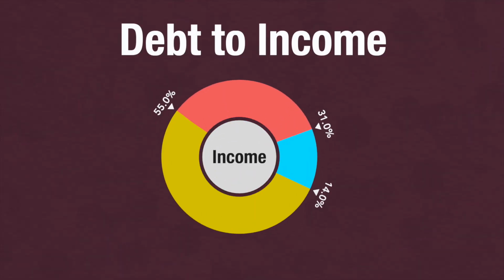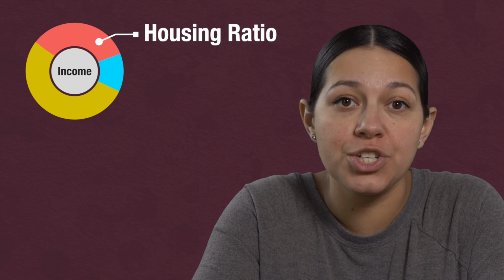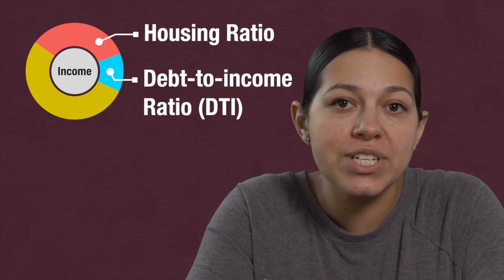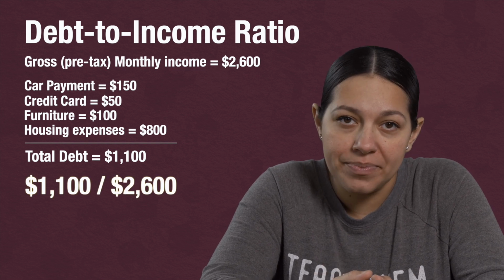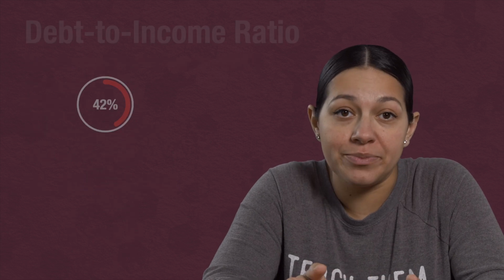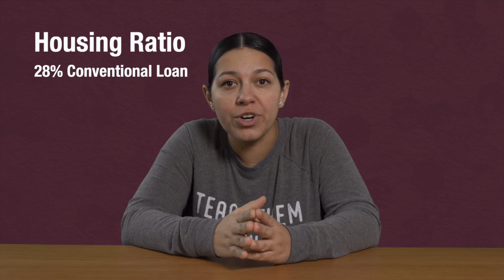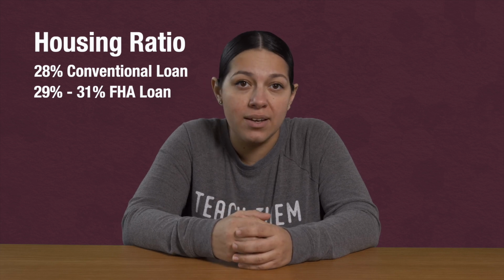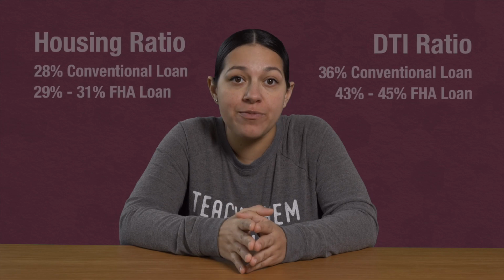Calculating your debt to income Ratio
Lenders want to know what percentage of your monthly income is used to pay any debt obligations. How much of the pie is going to your housing costs and to any debt payments you have? It’s not hard to calculate these numbers. In this video, we'll show you how.